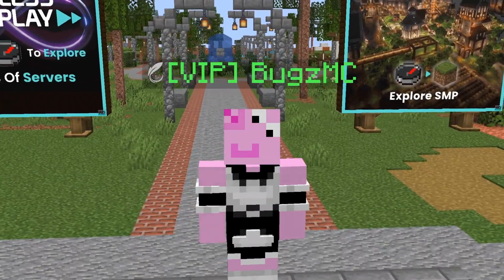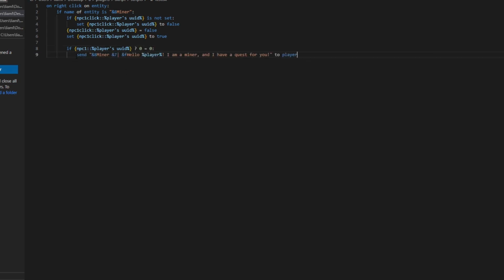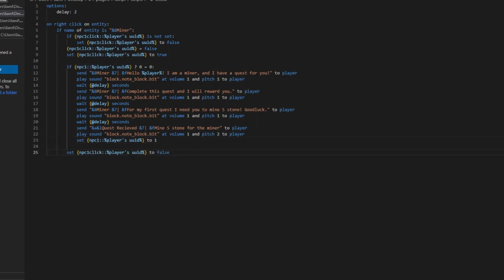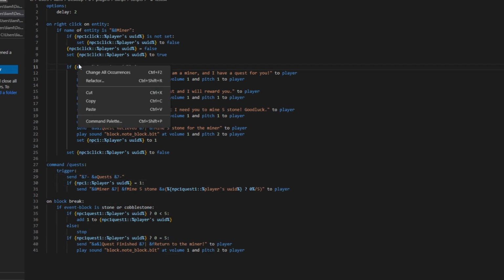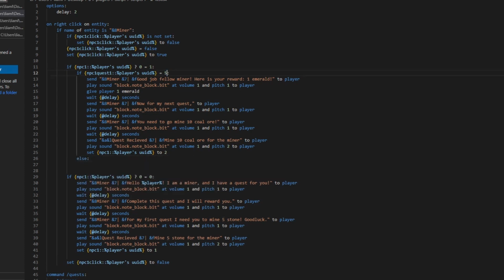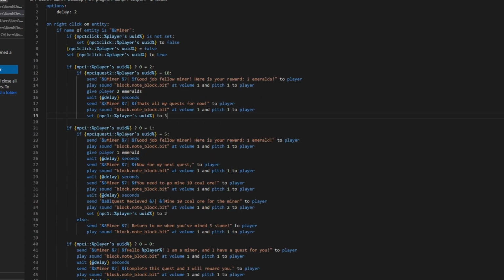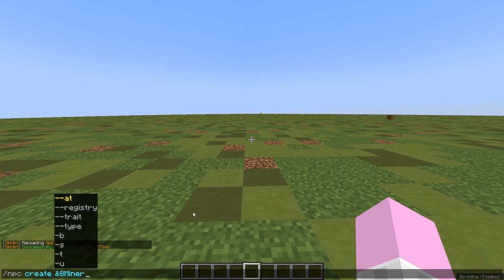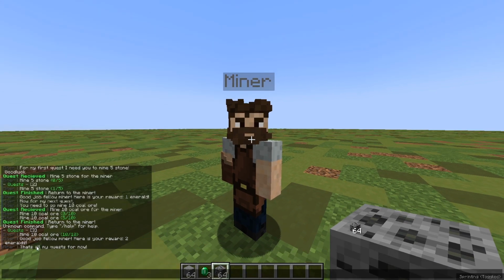How to create Quests and NPCs | Skript tutorial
Unicode used:
none